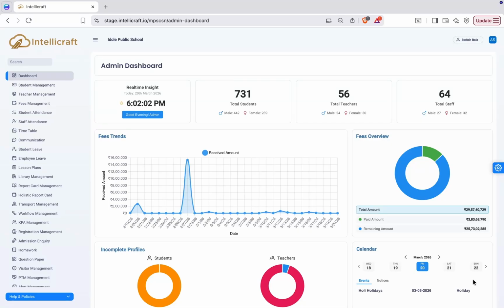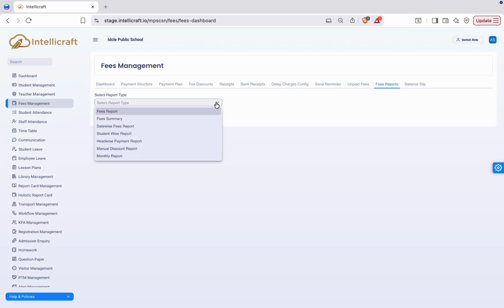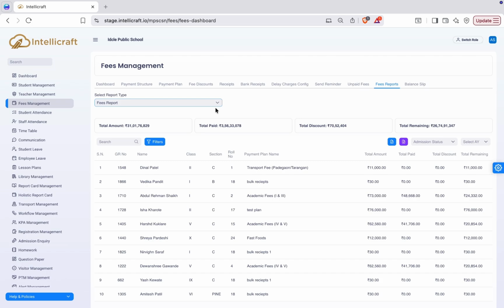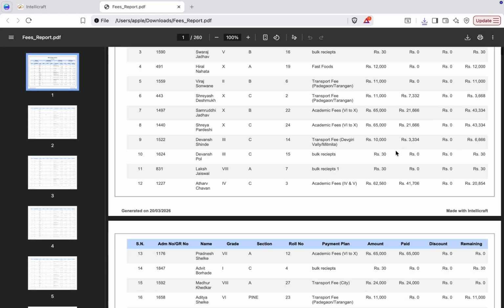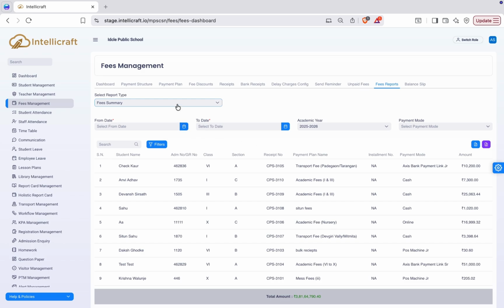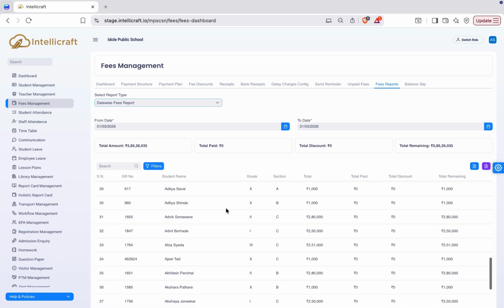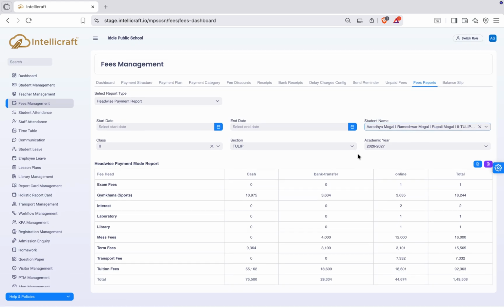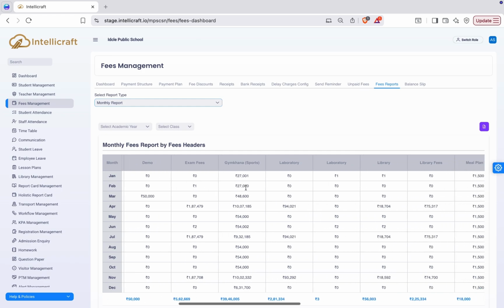Fees Reports in Intellicraft | Step-by-Step Guide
In this video, we will demonstrate how to use the Fees Reports section in the Intellicraft.

Learn how to generate and analyze different types of fee reports to track payments, pending dues, and overall financial data efficiently.

🔹 Reports Covered:
- Fees Report – overview of paid and pending fees
- Fees Summary – quick view of transactions and receivables within a selected date range
- Date-wise Fees Report – track payments made within specific dates
- Student-wise Fees Report – detailed fee status of an individual student
- Head-wise Payment Report – breakdown of fees by different fee heads
- Manual Discount Report – view discounts applied to students
- Monthly Report – summary of fees collected under each fee head

You can also apply filters such as academic year, date range, and payment plans to get accurate and relevant results. Additionally, reports can be downloaded in PDF or Excel format for easy sharing and record-keeping.

Intellicraft is an all-in-one school management system designed to simplify administration, automate processes, and enhance operational efficiency.